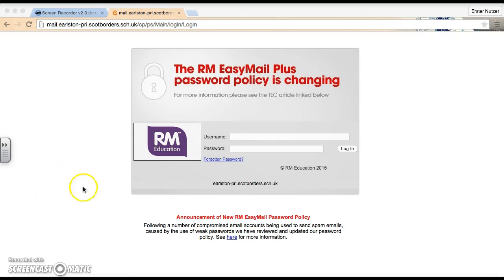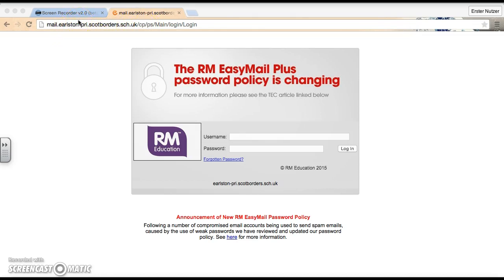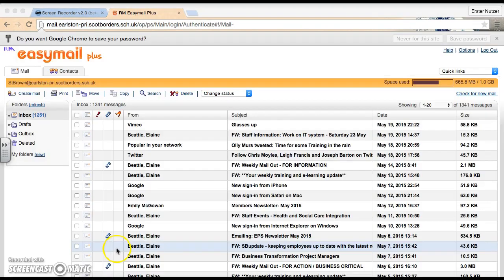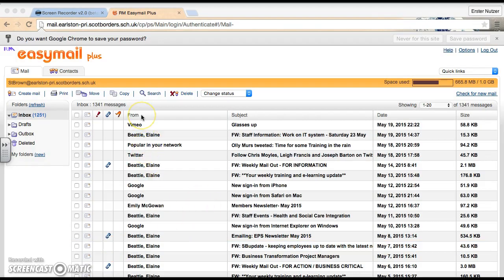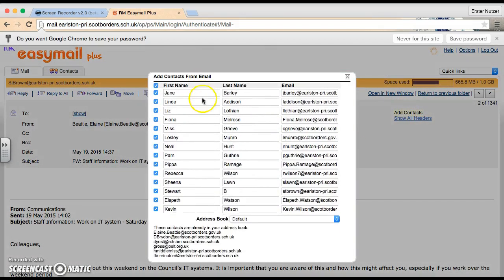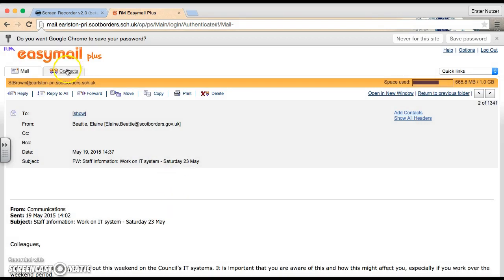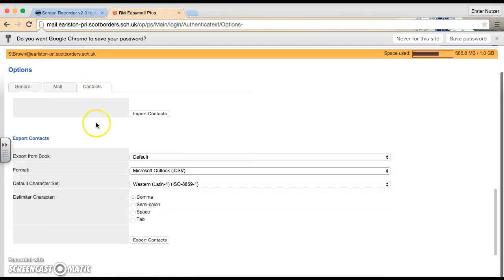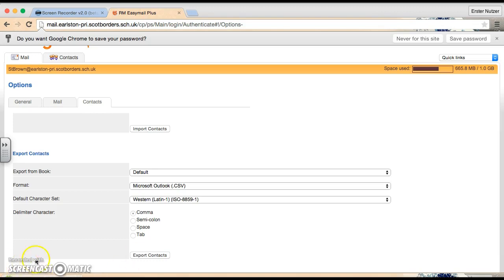Migration Step 3: Export Contacts